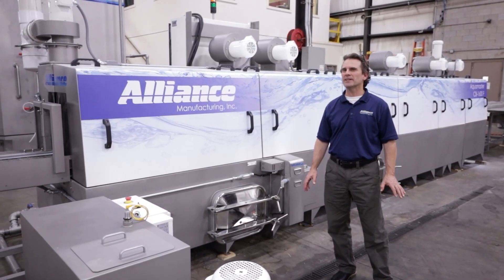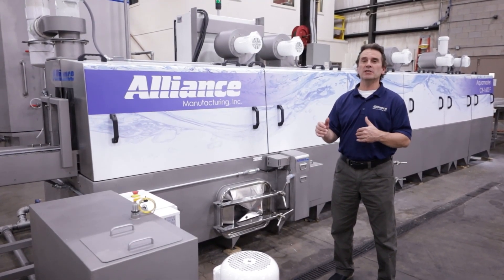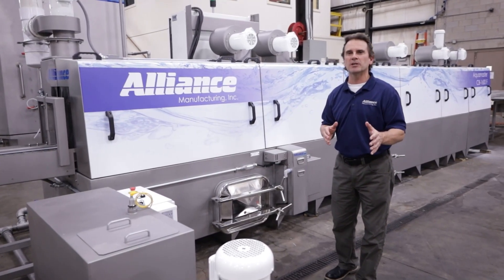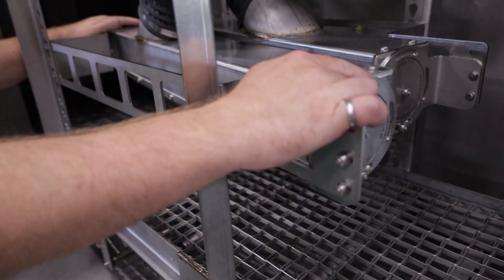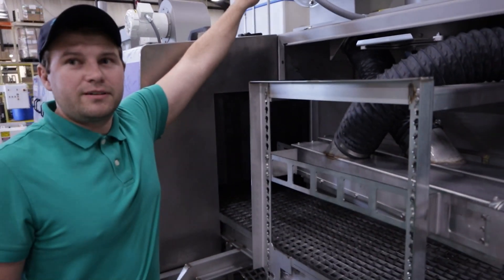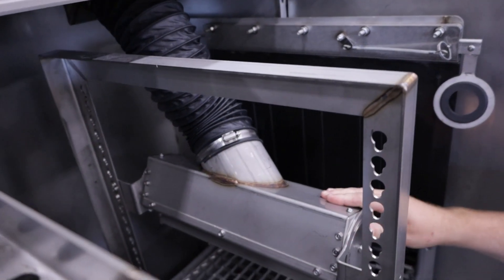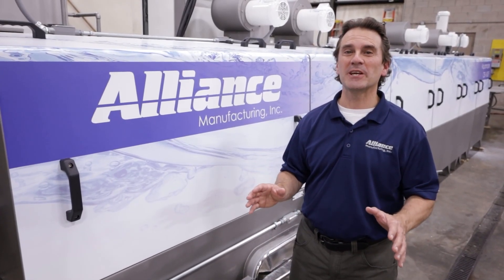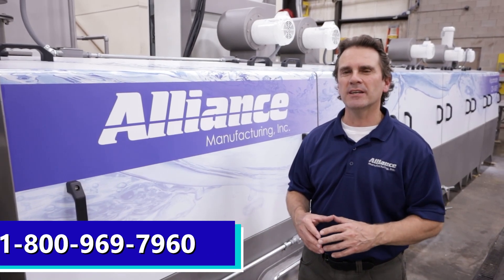Alliance S.U.I.T.E 1079 Industrial Parts Washer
What drives the length of my inline parts washer? This question is often asked by customers. Our new F-Series inline parts cleaning systems can help shorten the machine length by utilizing our unique intermediate stripping blowers. Check-out the video and get some first-hand information from an Alliance Engineer.